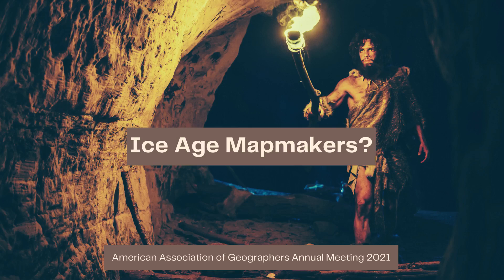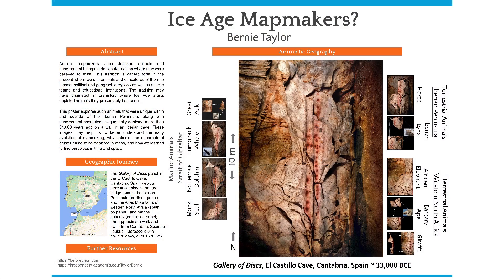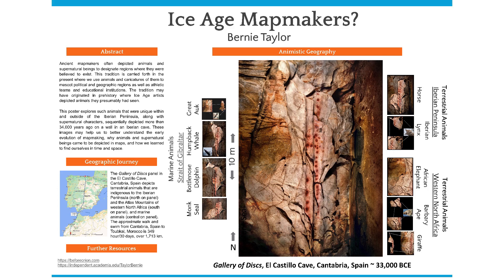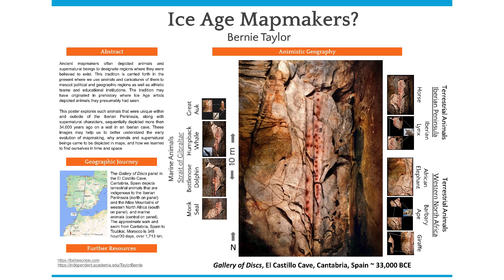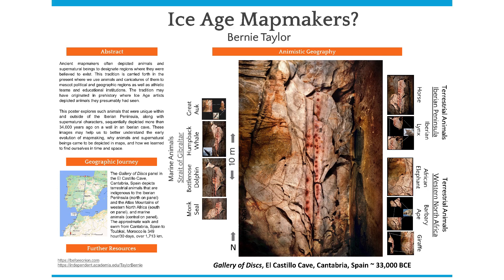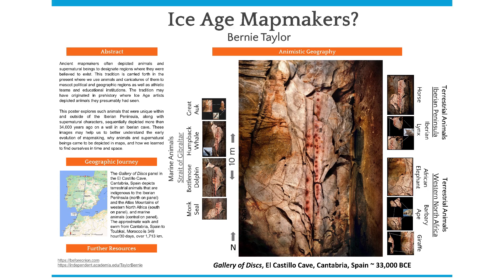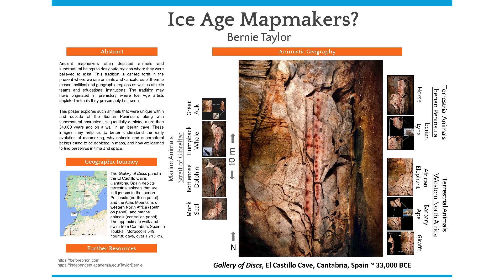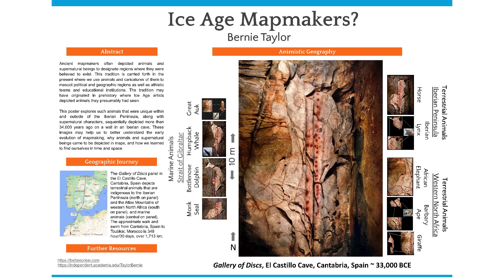Ice Age Mapmakers? - American Association of Geographers Annual Meeting 2021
Ancient mapmakers often depicted animals and supernatural beings to designate regions where they were believed to exist. This tradition is carried forth in the present where we use animals and caricatures of them to mascot political and geographic regions as well as athletic teams and educational institutions. The tradition may have originated in prehistory where Ice Age artists depicted animals they presumably had seen.

This oral poster explores such animals that were unique within and outside of the Iberian Peninsula, along with supernatural characters, sequentially depicted more than 34,000 years ago on a wall in an Iberian cave. These images may help us to better understand the early evolution of mapmaking, why animals and supernatural beings came to be depicted in maps, and how we learned to find ourselves in time and space.

The work is drawn from Bernie Taylor's book - Before Orion: Finding the Face of the Hero.

Bernie Taylor is an independent naturalist, thought leader and author whose research explores the mythological connections and biological knowledge among prehistoric, indigenous and ancient peoples. His works in these areas include Biological Time (2004) and Before Orion: Finding the Face of the Hero (2017). Before Orion is premised on Joseph’s Campbell’s hero's journey monomyth that is at the core of stories worldwide among indigenous peoples, the ancients, and our modern society. Before Orion explores a deeper root for this monomyth by looking at how hunter-gatherers viewed themselves within the natural and spiritual worlds through Paleolithic cave art from 40,000 years ago. Taylor proposes that select cave paintings are fundamental pieces in the human journey to self-realization, the foundation of written language, and a record of biological knowledge that irrevocably impacted some of the artistic styles, religious practices, and stories that are still with us. Taylor addresses a profound archaeological elephant in the room by opening up an uncharted place in our history, which points to the cultural ancestors of mankind in western North Africa. Before Orion will change the idea of who you think you are.